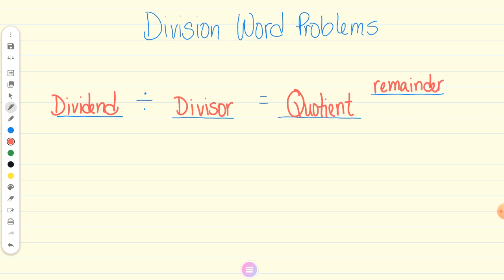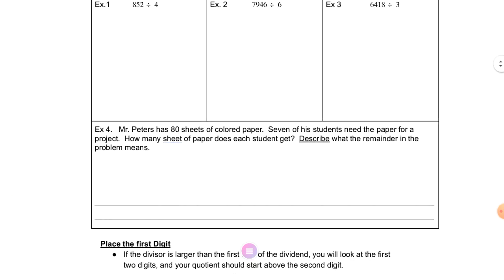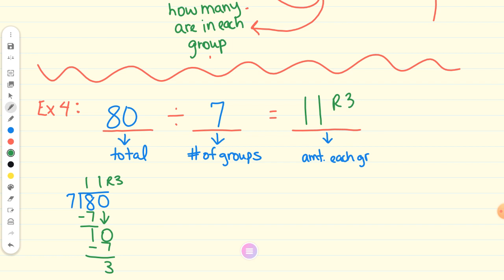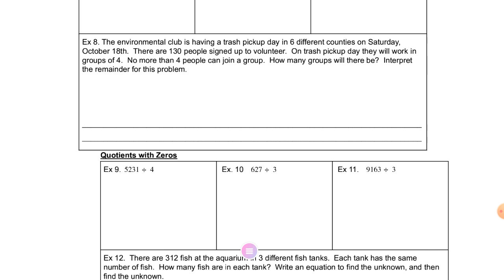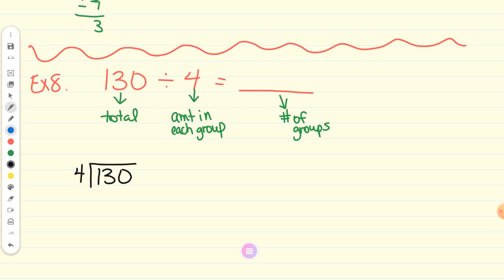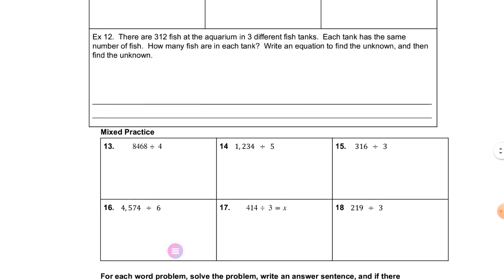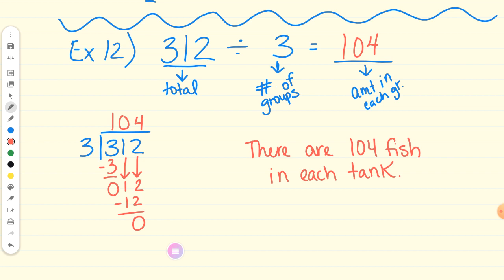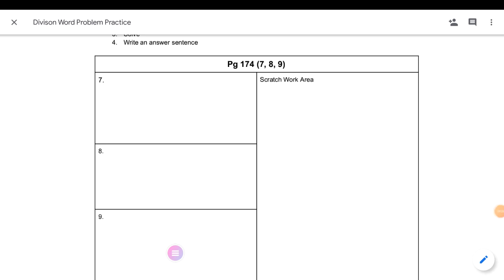5 Math Monday Nov 15